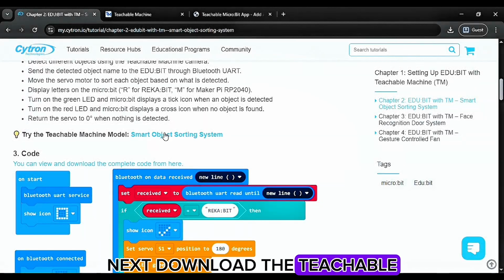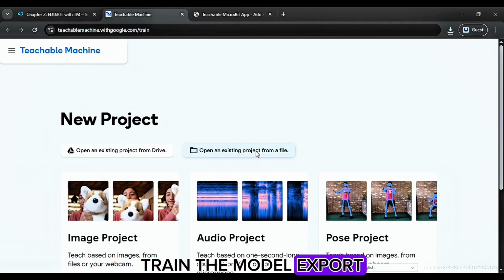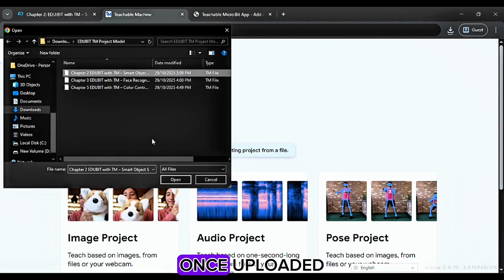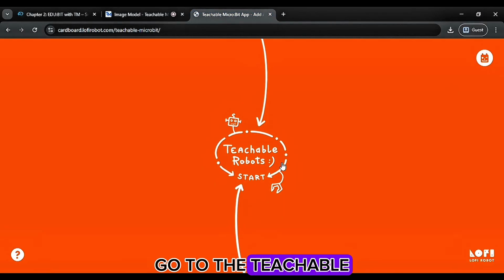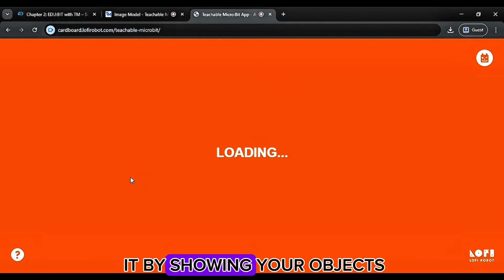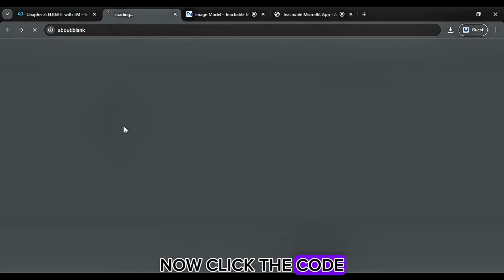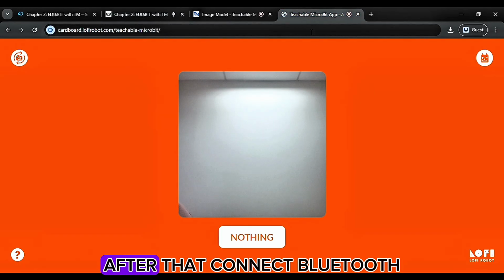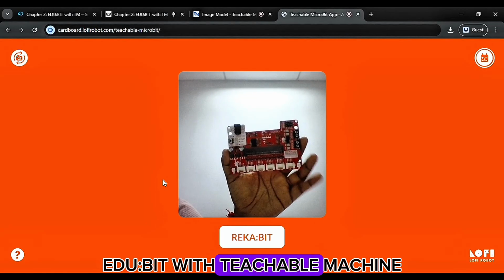Chapter 2: EDU:BIT with Teachable Machine – Smart Object Sorting System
Learn how to create a Smart Object Sorting System using EDU:BIT and Teachable Machine. The system detects objects through a camera, moves a servo to sort them, and shows the result with LEDs and letters on the micro:bit.